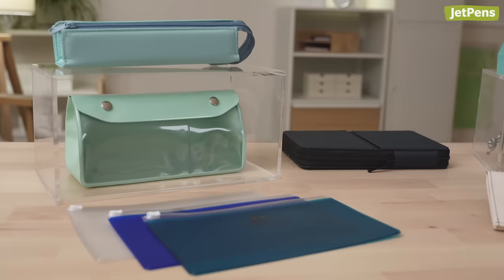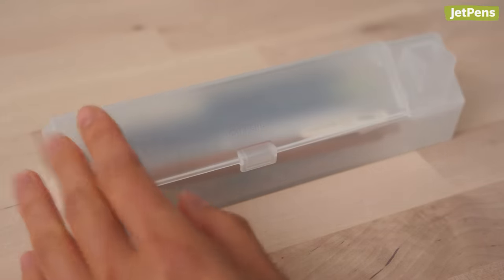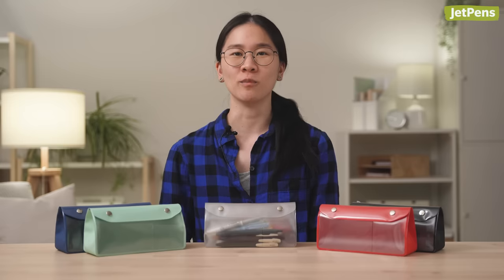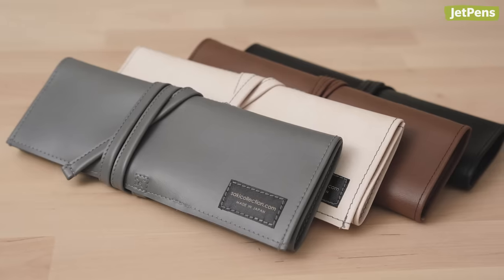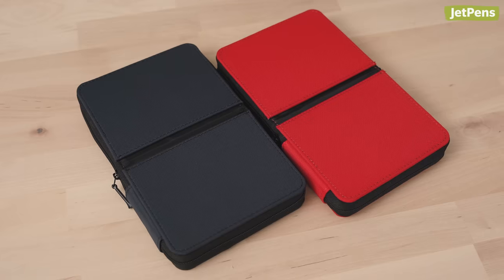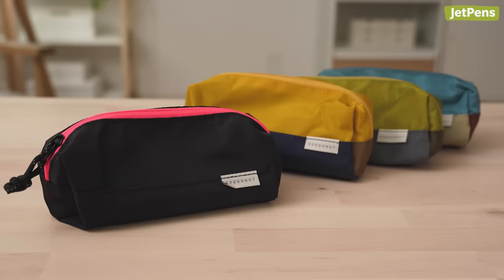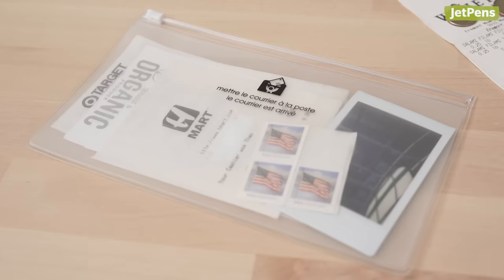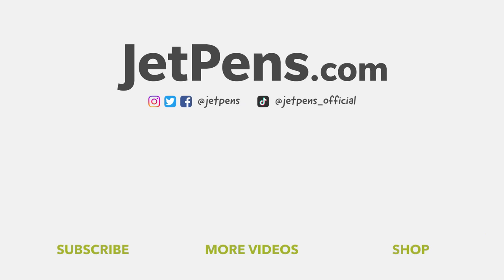Why doesn't anyone talk about these pen cases?!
Some pen cases don’t get enough time in the spotlight. Here are eight pen cases that deserve more popularity!

0:00 Intro
0:21 Sun-Star Ouchi Pen Cases
0:53 Kokuyo C2 Tray Pencil Cases
1:22 Lihit Lab Alclea Triangle Pen Cases
1:59 Saki P-660 Roll Pen Cases
2:43 Raymay Patalino Pen Cases
3:25 Doughnut Pen Cases
3:50 Etranger di Costarica Zipper Cases
4:26 Outro